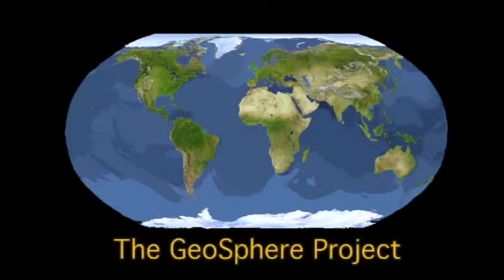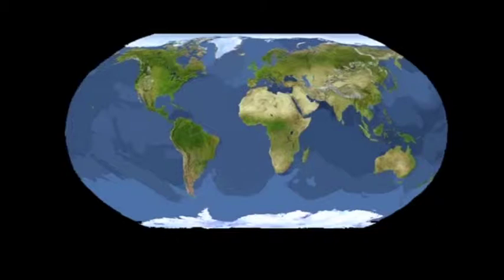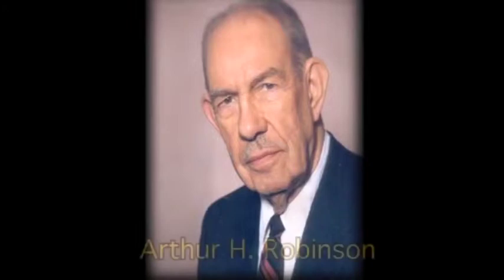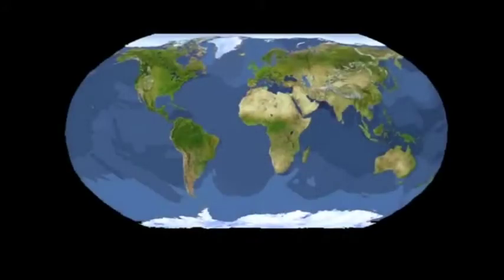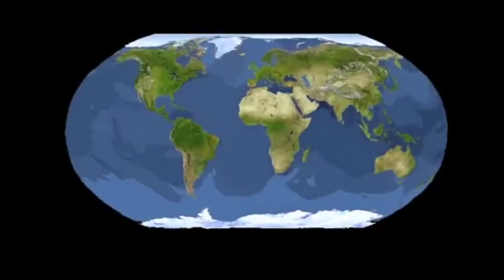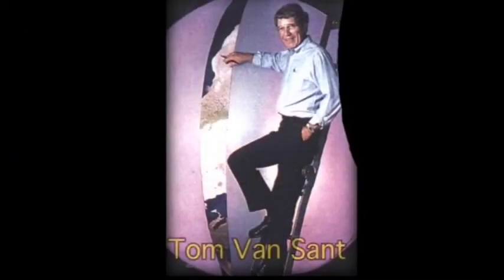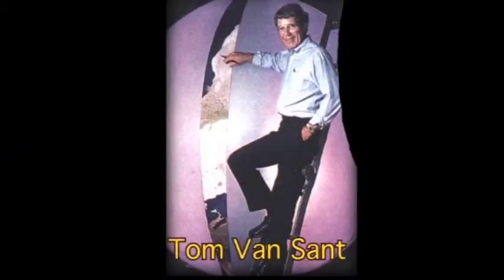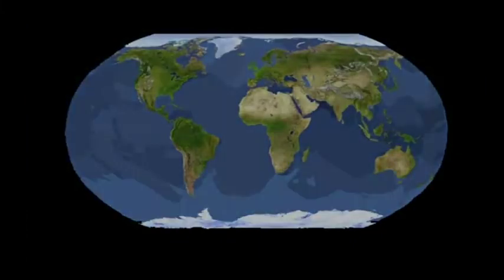Tom Van Sant’s Vision, on a Robinson Projection [Part 9 of 14]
Tom Van Sant (and his Geosphere Project) produced this satellite-composite photograph in 1990. He collaged the map projection of Arthur Robinson (the most famous cartographer of the 20th Century) and assembled this image from thousands of satellite photographs. Tom Van Sant had an eye disease that threatened him with blindness, and this map is the product of 10 days of meditation as he put antibiotics into his eyes every 30 minutes.
This is the 9th of a series of 14 segments. The entire 30-minute film is on-line now
Video available for free home viewing. For commercial or classroom use please request permission from Media Education Foundation.